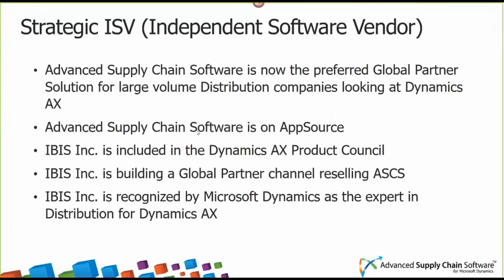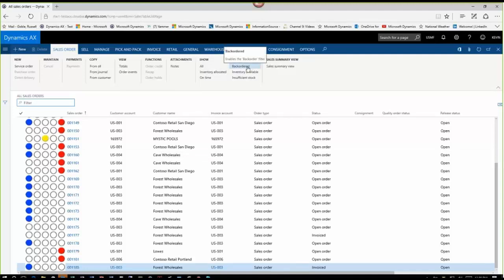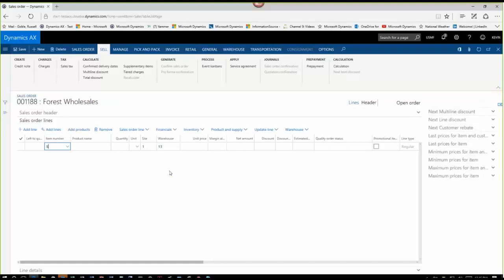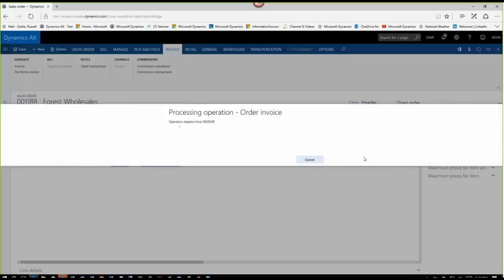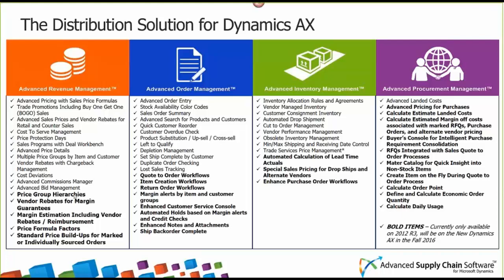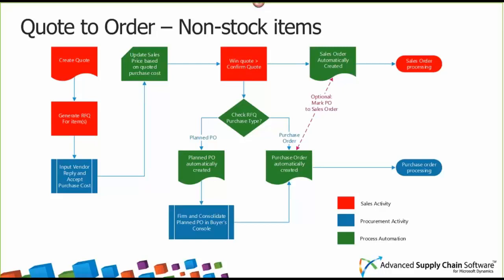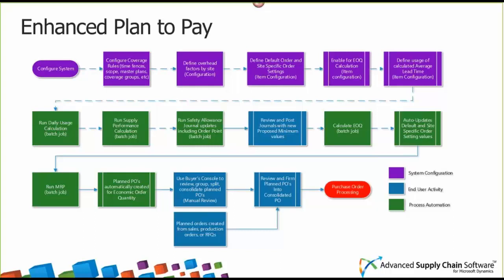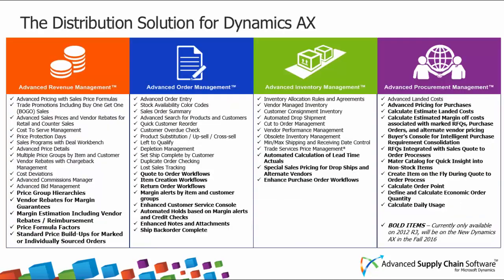Drive Margins with Advanced Supply Chain Software for Dynamics AX Webinar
Learn how to maximize the order planning process with Dynamics AX to hit your margins, instead of simply storing more data. Topics include:
•How to bring focus to order planning
•Why customer satisfaction strategy impacts margins
•The importance of margin expectations at the beginning of the order, not just at the end
•The immediate benefits of a better Order to Cash methodology

Advanced Supply Chain Software (ASCS) for Microsoft Dynamics was built so you can properly plan and replicate real business processes that tie into actual margins. Watch this webinar to see ASCS in action.